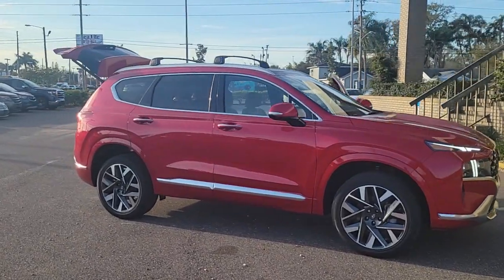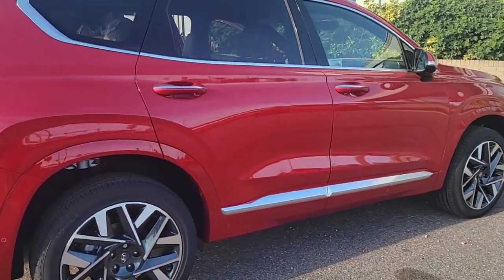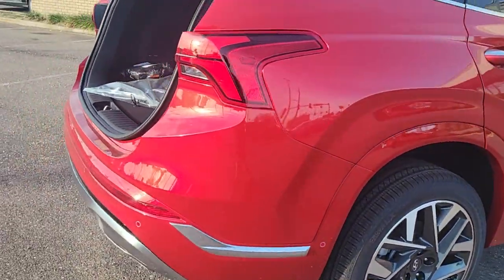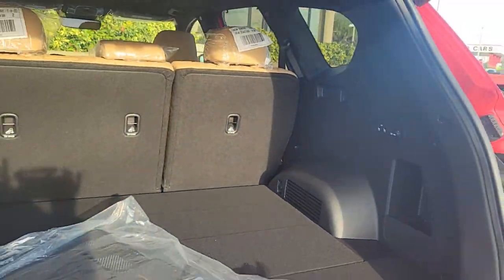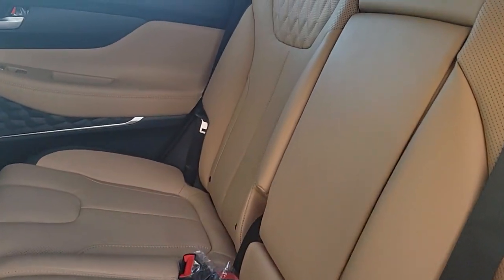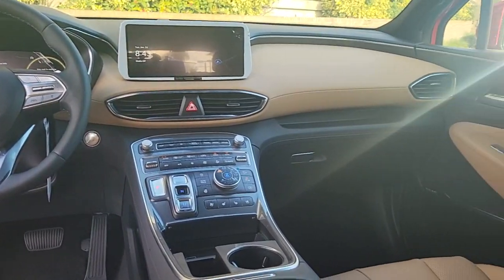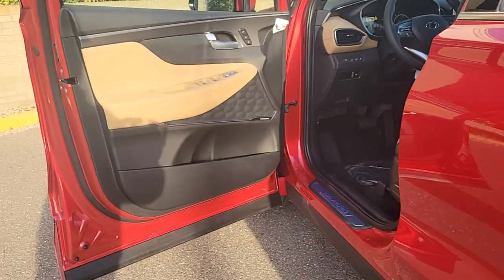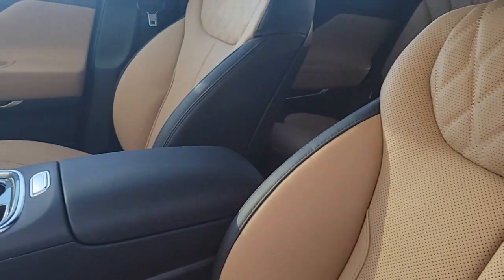2023 Hyundai Santa_Fe St. Petersburg, Tampa, Clearwater, Palm Harbor, Largo, FL 723394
Calypso Red New 2023 Hyundai Santa_Fe Calligraphy available in St. Petersburg, Florida at Crown Hyundai. Servicing the Tampa, Clearwater, Palm Harbor, Largo, FL area.

Crown Hyundai
5301 34th St. N.

21/28 City/Highway MPGbrbrbrAll prices plus sales tax tag and titling and dealer service fee of $999.00 which represents cost and profits to the selling dealer for items such as cleaning inspecting adjusting new vehicles and preparing documents related to the sale.